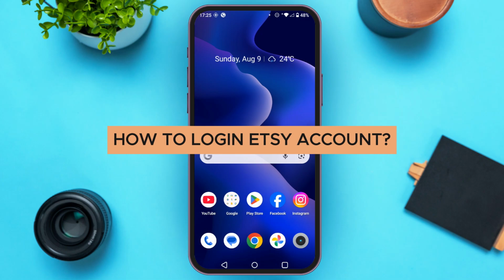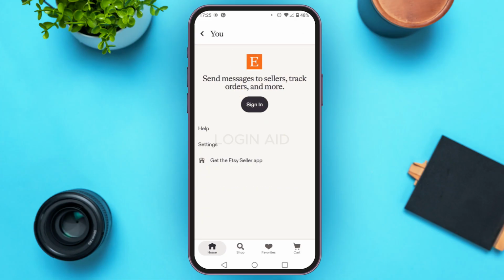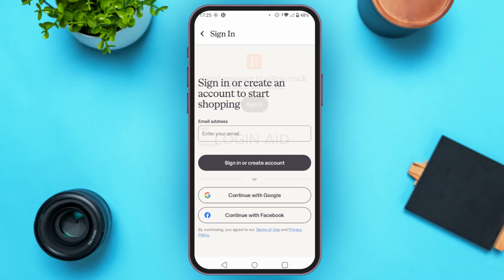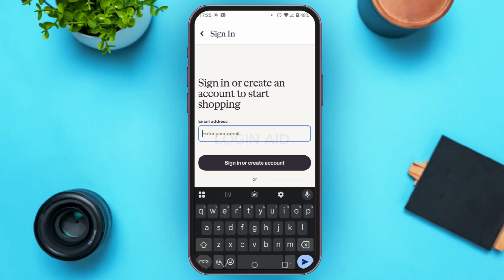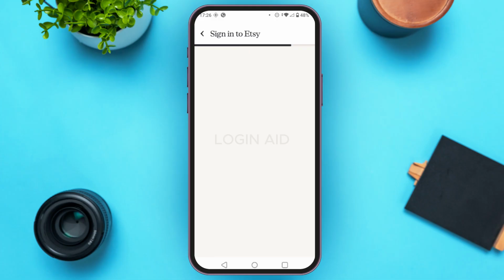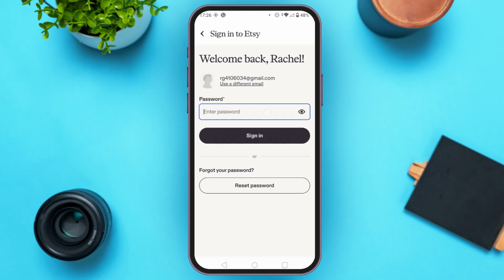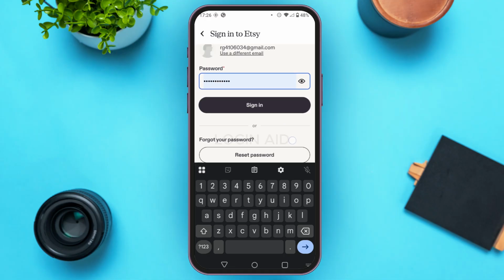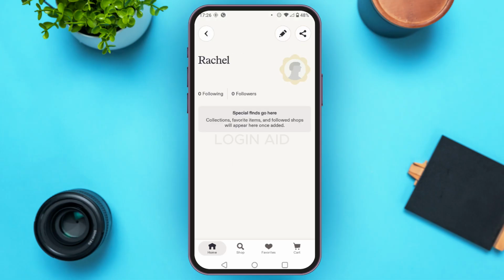How To Login Etsy Account | Sign In To Etsy Profile On Mobile 2026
Need to access your Etsy account? In this quick tutorial, you'll learn how to log in to your Etsy account and sign in securely using the Etsy app. Discover how to log in to Etsy on mobile, enter your Etsy email or password, and access your Etsy profile and orders.